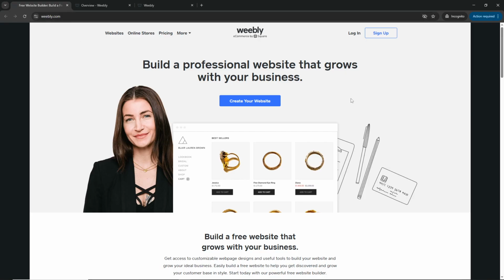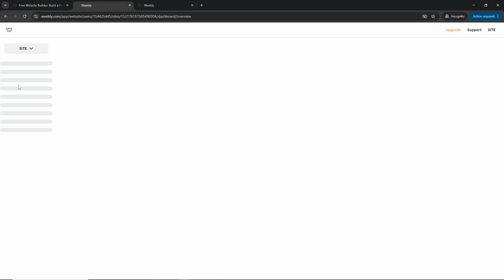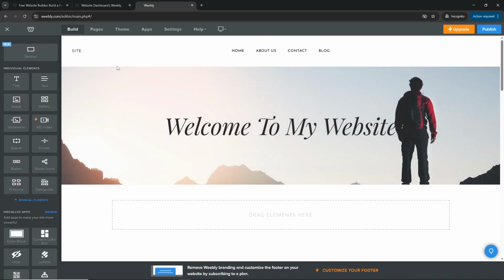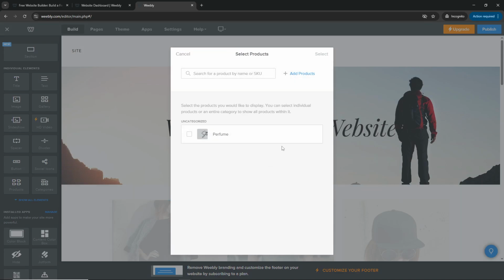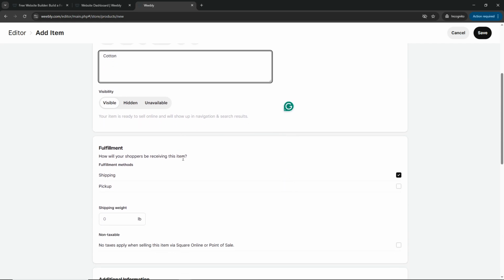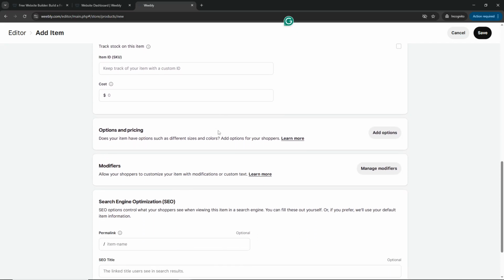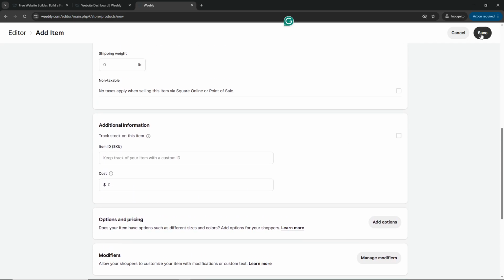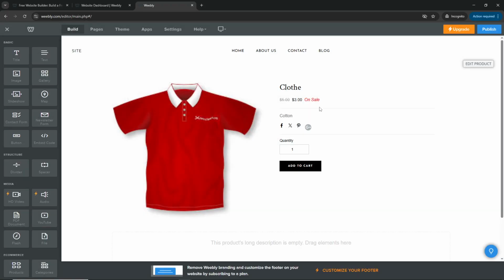How To Add Product Blocks On Weebly (Tutorial 2025)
Along the way, you'll learn how to add product blocks Weebly, insert product section Weebly website, Weebly tutorial add product displays, create new product blocks Weebly, setup e-commerce product blocks Weebly, Weebly site builder add products, enable product listing Weebly page, how to display items Weebly store, Weebly customize product blocks layout, add products to Weebly page tutorial, use product elements Weebly editor, launch e-commerce section Weebly site